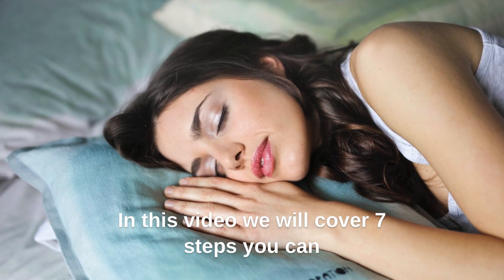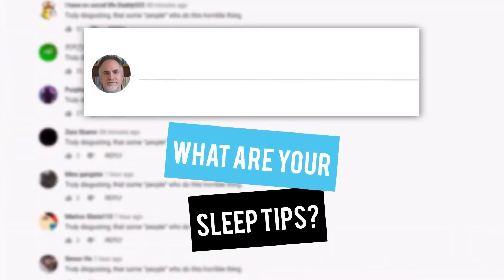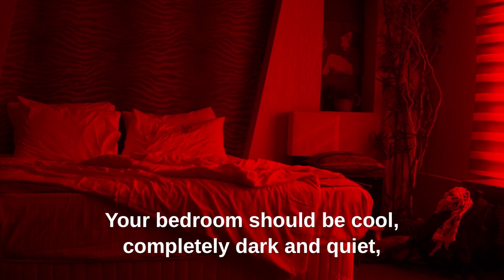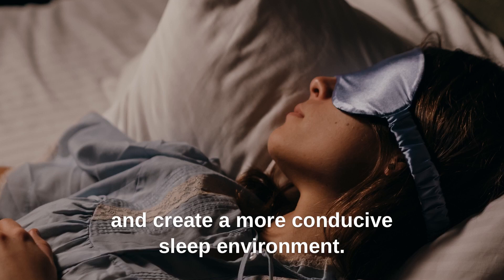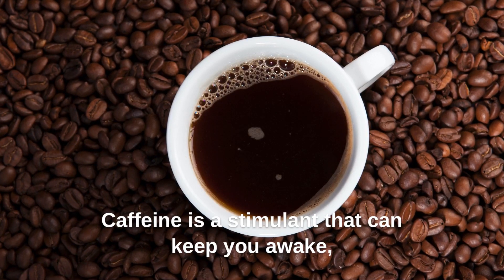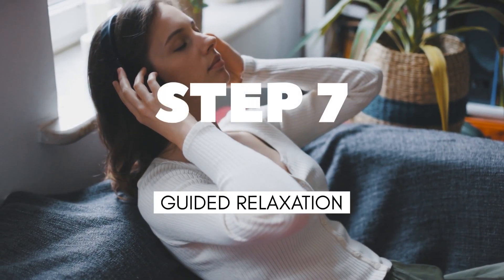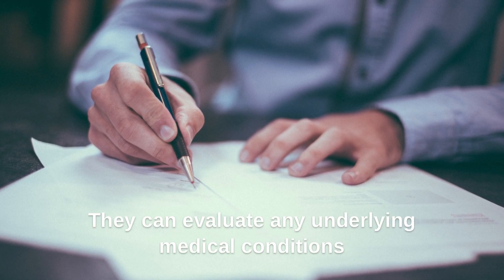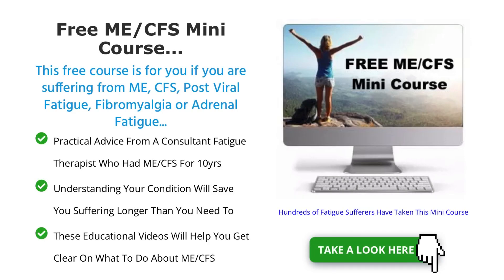Chronic Fatigue and Sleep: 7 Proven Steps for a Better Night's Rest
Discover the sleep secrets to reducing Chronic Fatigue and ME symptoms with these 7 proven strategies. Learn how to regulate your body's internal clock, create a sleep-friendly environment, and use natural sleep aids. Discover the importance of exercise, relaxation, and avoiding certain substances before bed. Transform your sleep and reduce Chronic Fatigue and ME symptoms by implementing these 7 strategies today!

Timestamps:
00:00 Chronic Fatigue and Sleep: 7 Proven Steps for a Better Night's Rest
00:40 Step 1 - Stick to a consistent sleep schedule.
01:00 Step 2 - Create a sleep friendly environment.
01:26 Step 3 - Use a sleep Mask.
01:40 Step 4 - Relax before bed.
01:58 Step 5 - Avoid Caffeine and Alcohol.
02:20 Step 6 - Consider trying natural sleep aids.
02:42 Step 7 - Use a guided relaxation audio.
03:04 What to do if you continue to have sleep problems.
03:24 Summary
03:43 Check out our Free Course

-- LINKS --

❤️ Stories of Transformation for ME, Chronic Fatigue, Post Viral Fatigue ❤️ 👉

In this video we will cover 7 steps you can take today to create deeper sleep and stop fatigue.

Are you tired of struggling to fall asleep at night, only to wake up feeling exhausted in the morning?

Chronic fatigue syndrome and ME can make it difficult to get a good night's rest, leaving you feeling drained and fatigued throughout the day. But there are things that help. By following these seven steps, you can improve your sleep quality and overcome fatigue.

MUSIC

From Humans for Humans
Paul Werner